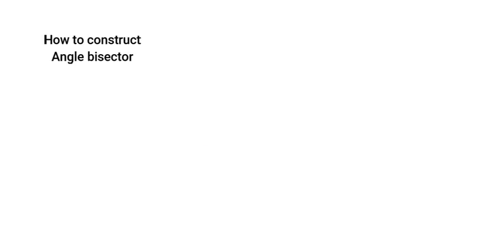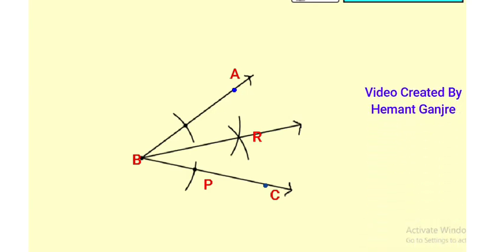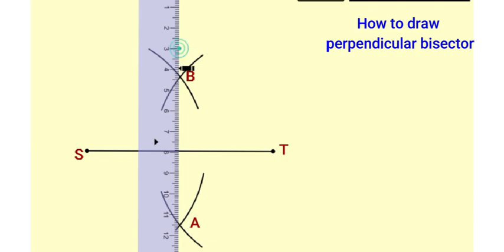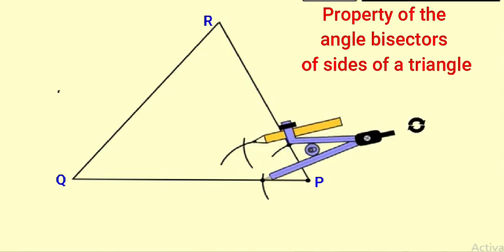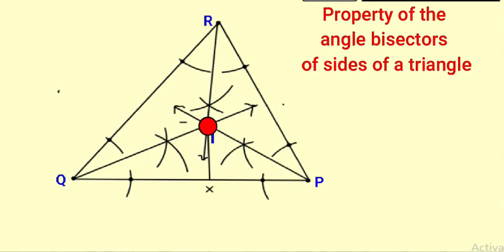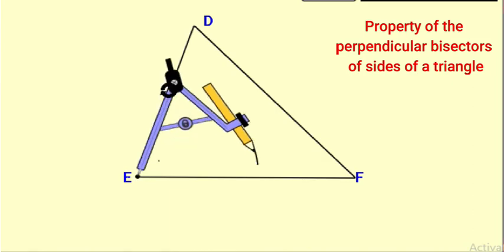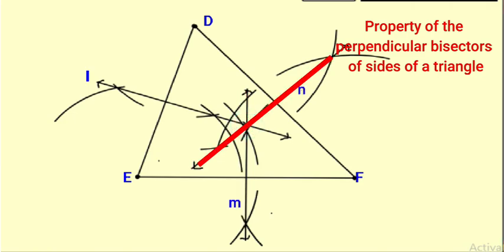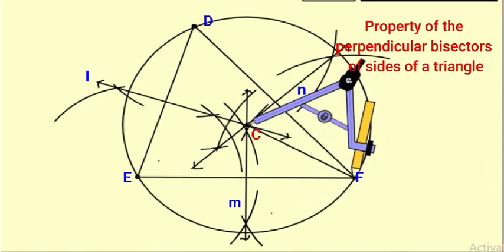Maths 7 L1 Geometrical Constructions Part 1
This is part one of lesson 1 of class 7 mathematics, state board, English medium.
In this video you will learn the concept of angle bisector and perpendicular bisector. Also you would be able to bisect the angle and the line segment. This video is also useful to construct all the angle bisectors and all the perpendicular bisectors of a triangle. This video will elaborate the idea of incentre and circumcentre of a triangle.